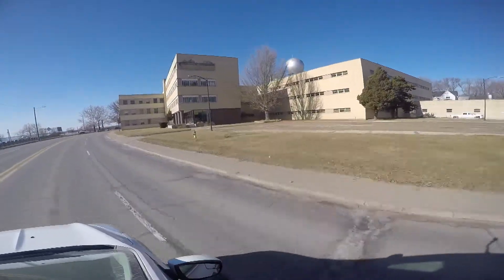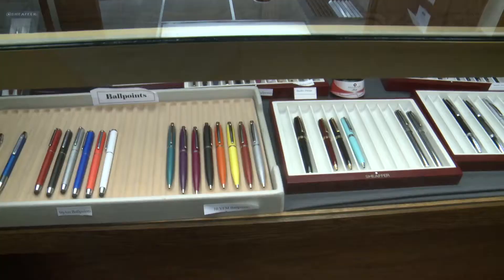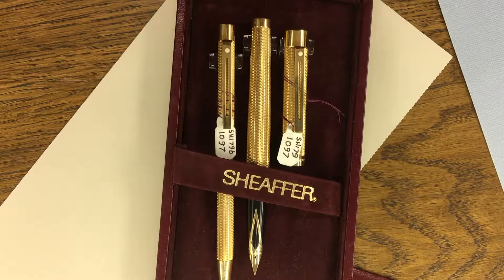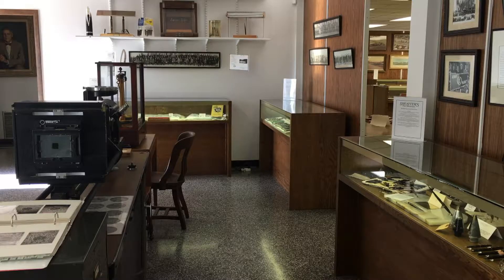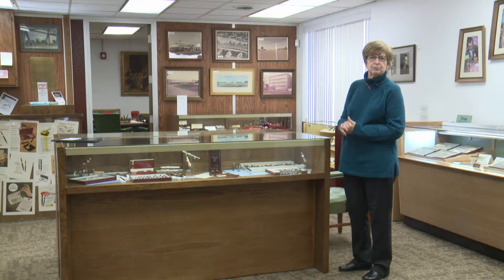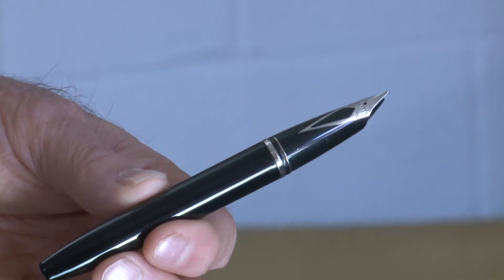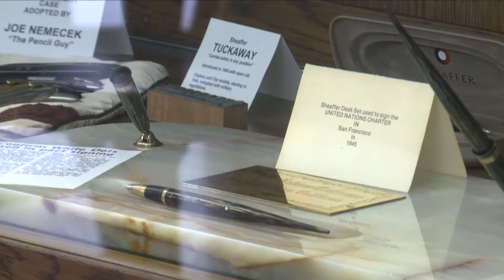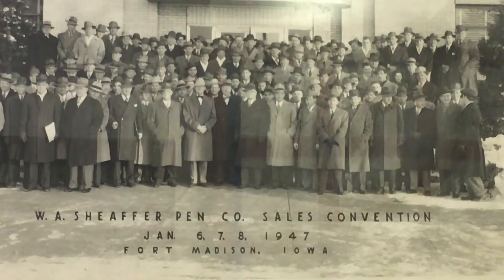Sheaffer Pen Museum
Sheaffer Pen Museum- near the former Sheaffer Pen plant in Fort Madison Iowa